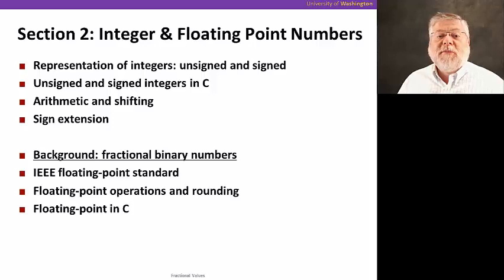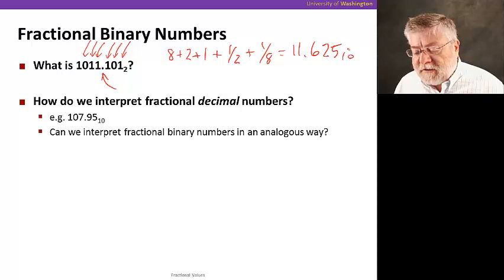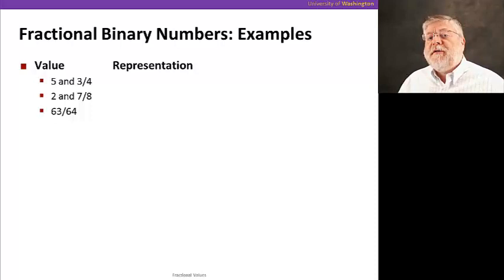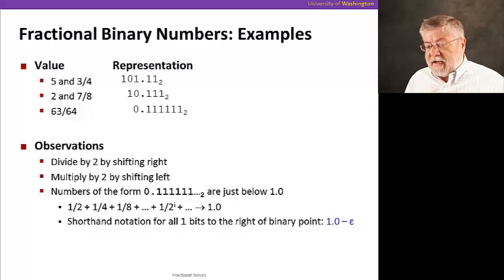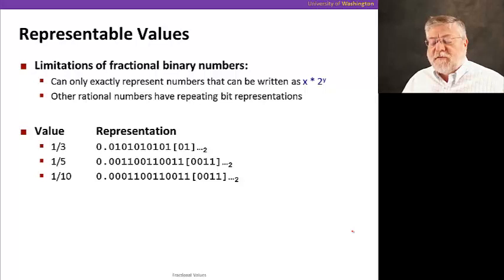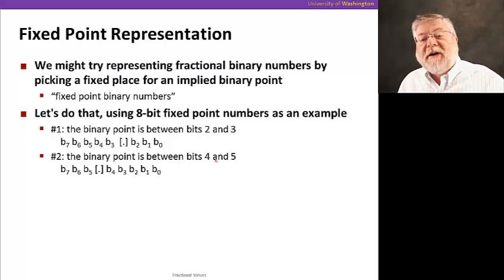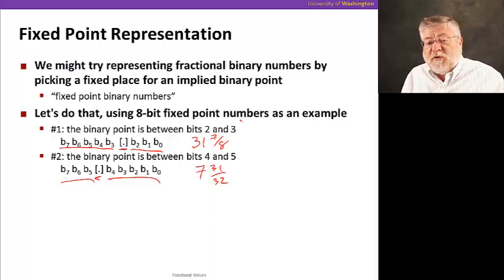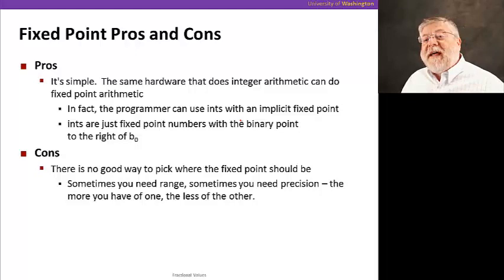Numbers, Video 5: Fractional binary numbers